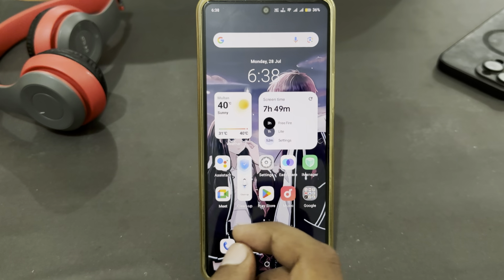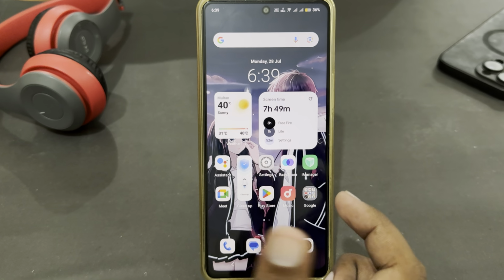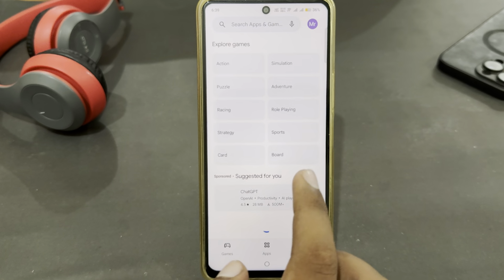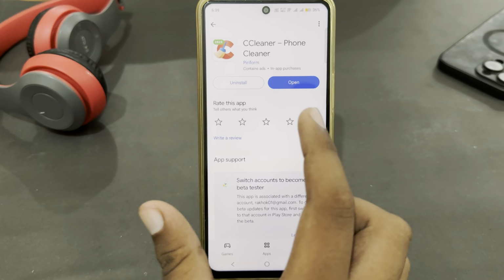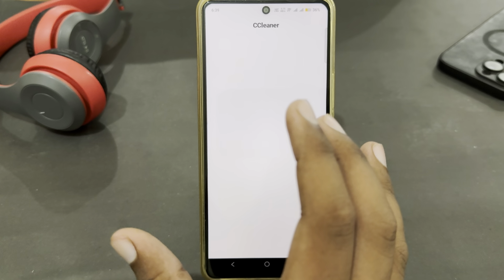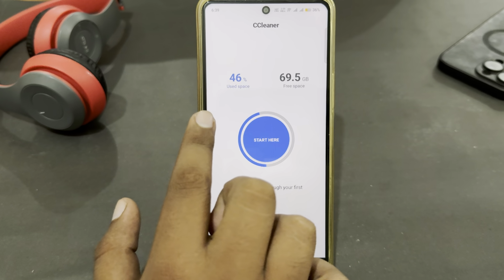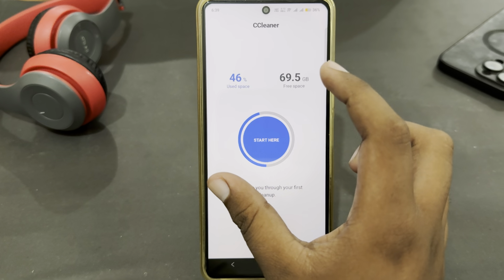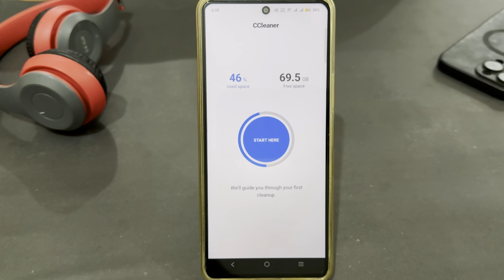How to Clear Cache on Vivo Y04 | Free Up Storage & Boost Performance!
Is your Vivo Y04 running slow or showing "Storage Full" warnings? This quick & easy tutorial shows you 3 safe methods to clear app cache and free up space in minutes!

🔧 What You’ll Learn:
✅ Method 1: Clear cache for individual apps (WhatsApp, Facebook, etc.)
✅ Method 2: Bulk delete cached data (100+ apps at once!)
✅ Method 3: Use Vivo’s hidden "Deep Clean" feature
✅ BONUS: Set up auto-clean to never run out of space!

⏳ Video Timestamps:
0:00 - Why cache slows down your Vivo Y04
0:45 - Clear single app cache (Instagram, games, etc.)
2:10 - Delete all cached data at once (Fastest method!)
3:25 - Secret "Deep Clean" in Phone Manager
4:15 - Schedule automatic cleaning (Never worry again!)
5:00 - ⚠️ Warning: Files to NEVER delete

💬 COMMENT: "How much space did you free?"

⚠️ Important Notes:
✔ 100% Safe – Won’t delete photos or messages
✔ Works on Funtouch OS 13/14
✔ Boosts speed & fixes lag instantly

💡 Pro Tip:
Clear cache weekly to keep your Vivo Y04 running smoothly!

Need help? Drop a comment! 🚀

✔ Easy to Follow – Step-by-step visual guide
✔ Engagement Hooks – Encourages likes & comments
✔ SEO Optimized – Targets Vivo Y04 users
✔ Problem-Solving – Fixes "Storage Full" errors fast

Want more tips? Check out our Vivo Battery Saving Guide next! 🔋